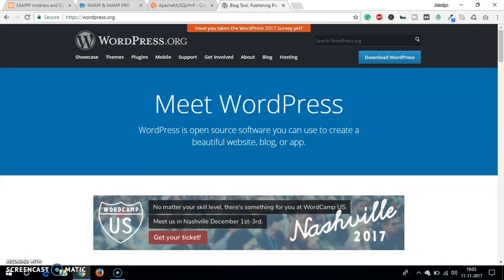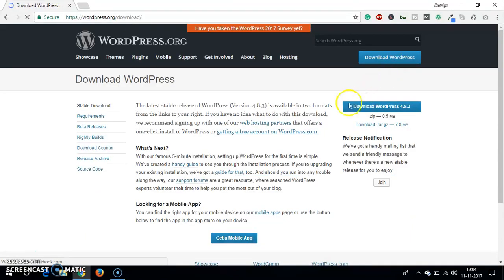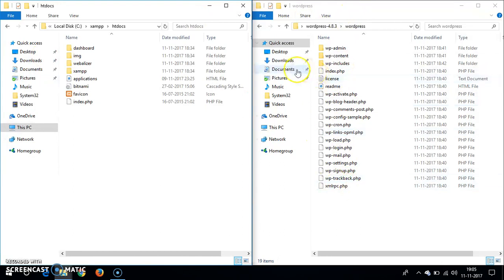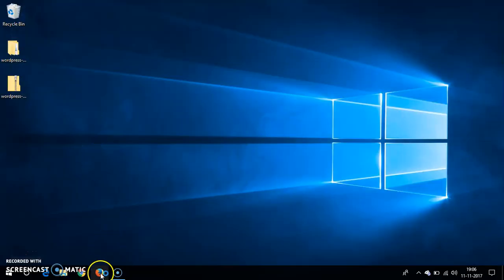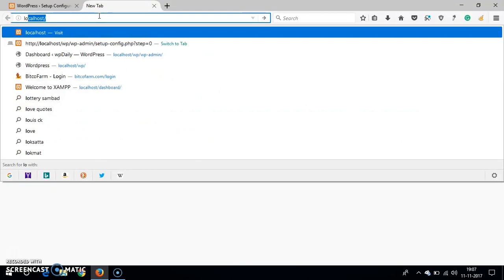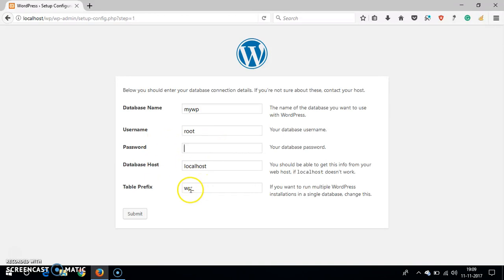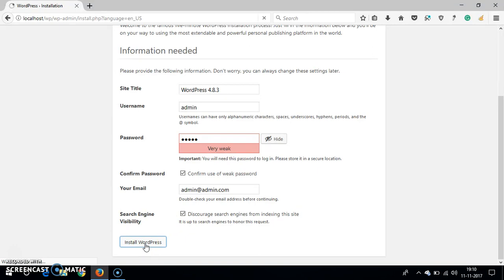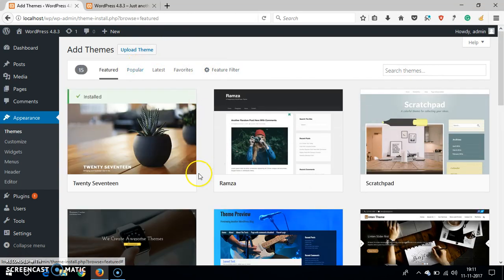How to Install WordPress 4 8 3